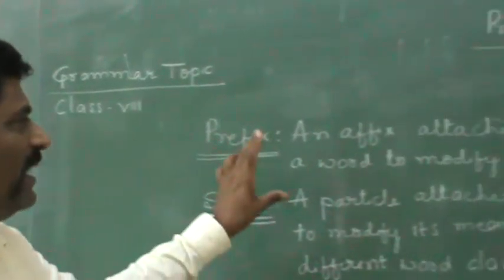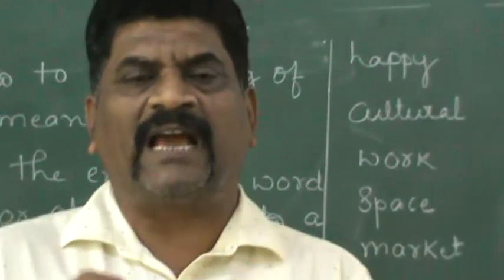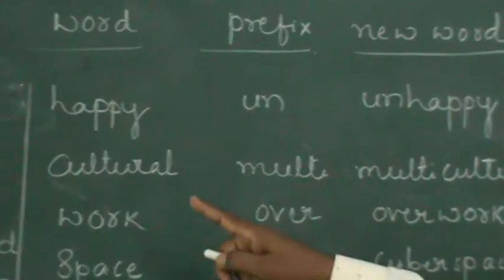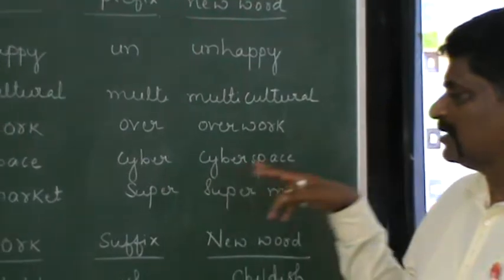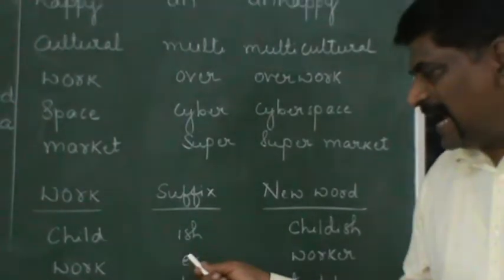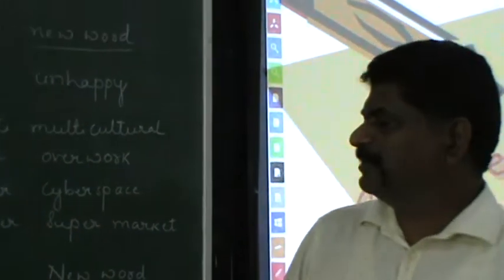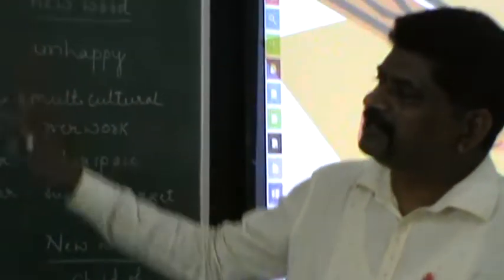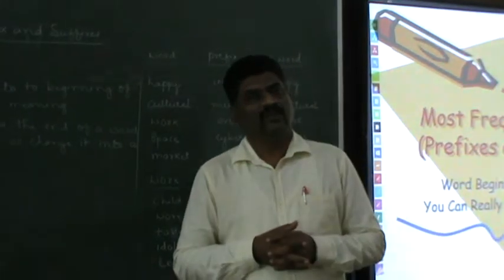12 Prefixes suffixes Part 2 Grammar Class 8 English NCERT CBSE Explanation Video